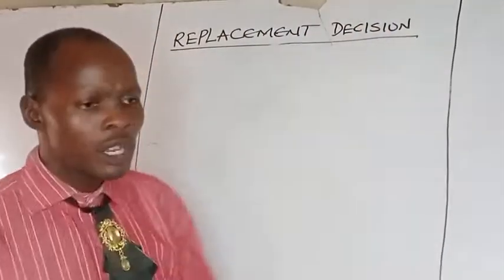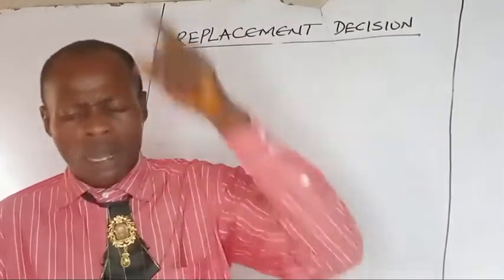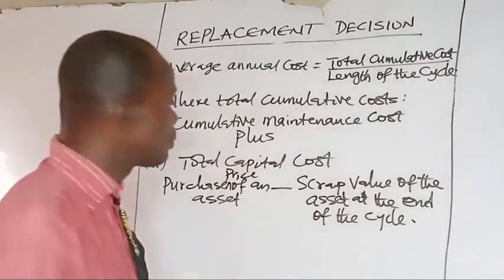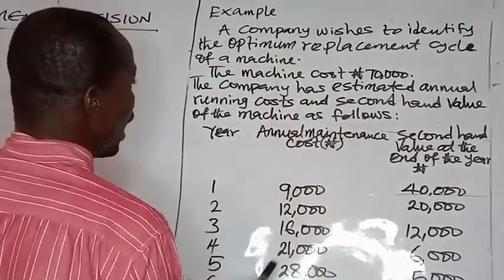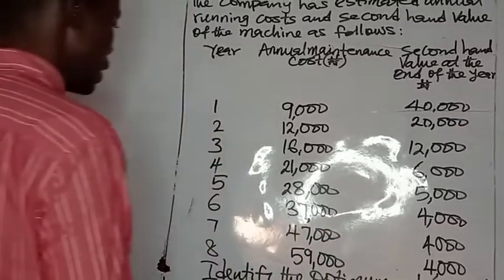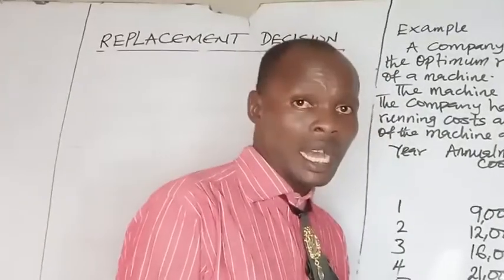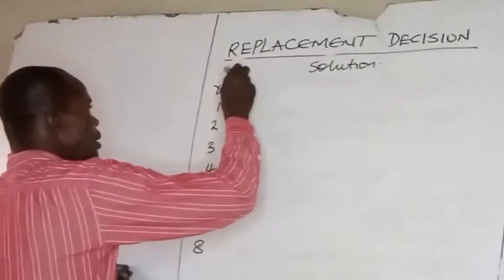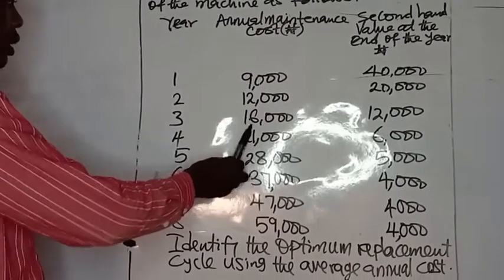Replacement Theory (Decision )-Performance (Financial ) Management/Operations Research /PM /QA /FM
This video explains replacement theory / decision for operating research, performance Management (PM) quantitative analysis (QA), Financial Management etc. The video is useful for ICAN , ACCA , ICAEW , ICAG , ZICA , CFA , CPA, ATS 2  or ATSWA , undergraduate and post graduate students.